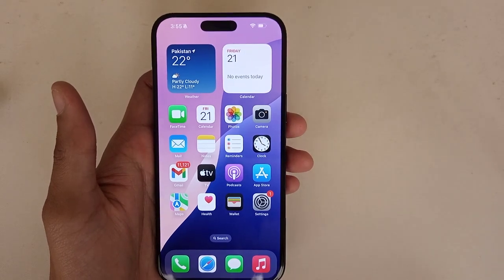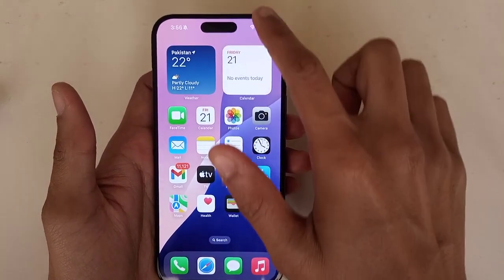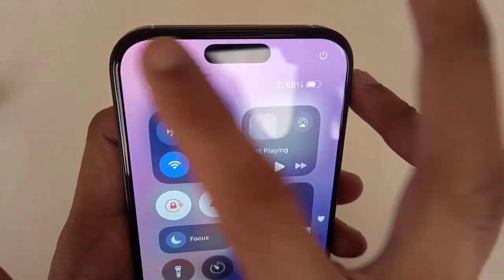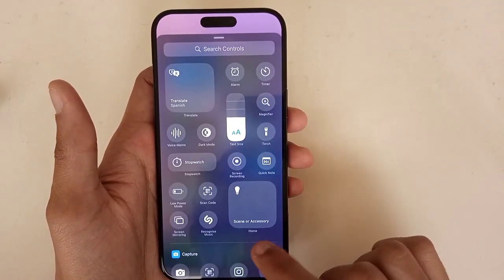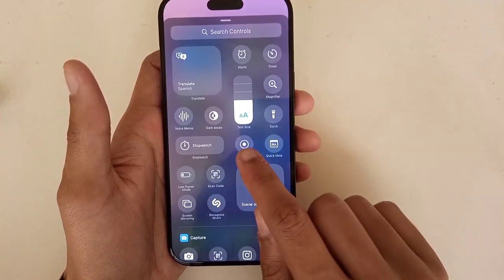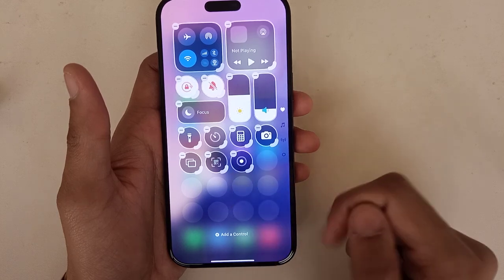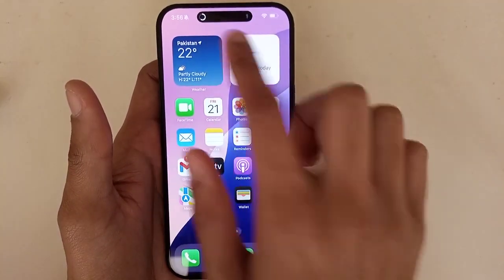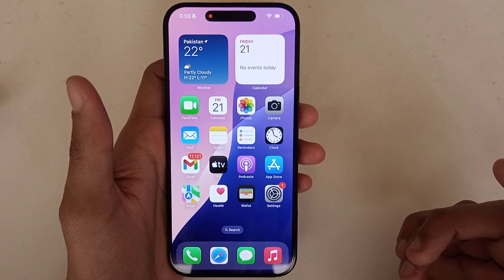How to Screen Record on iPhone Without Any App – Easy Guide!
📄 YouTube Video Description Example:

Want to screen record on your iPhone without downloading any apps? This tutorial shows you how to use the built-in screen recording feature on iOS, so you can capture your screen quickly and easily—no extra apps needed!

🛠 What You’ll Learn:

How to enable the Screen Recording button in Control Center

How to start, pause, and stop screen recordings

How to find and share your recorded videos

Tips for recording with or without sound

Works on all iPhones with iOS 14, 15, 16, 17, and 18

Want me to create a voiceover script or step-by-step on-screen instructions?